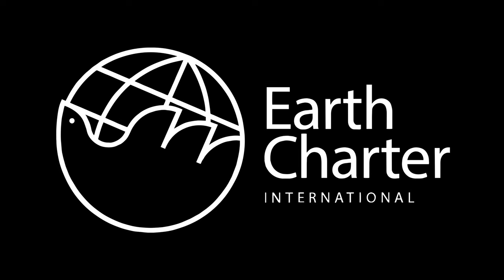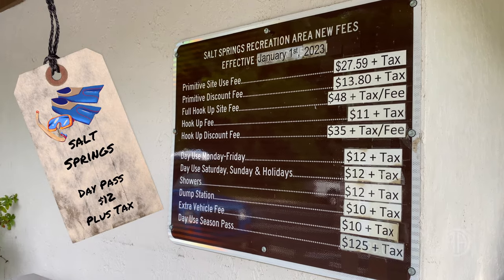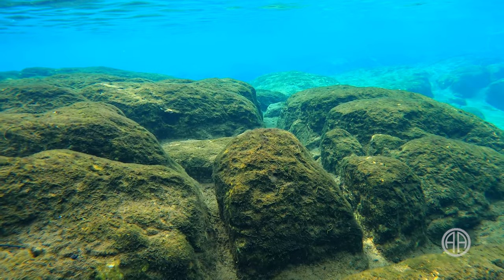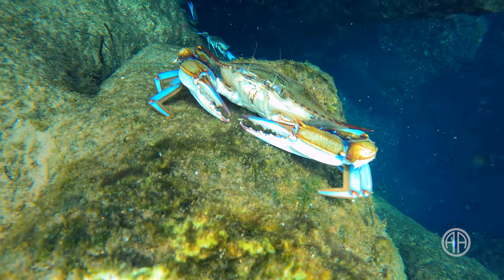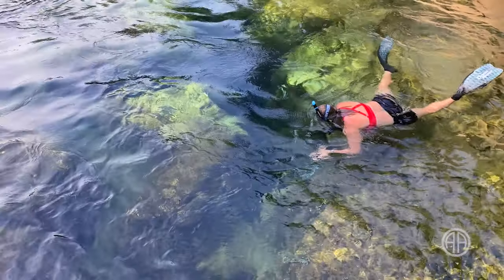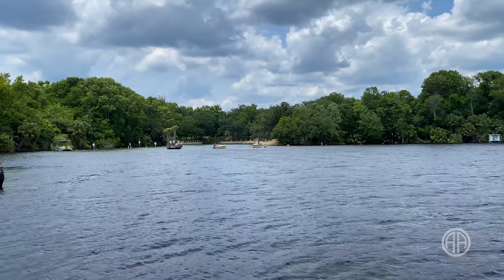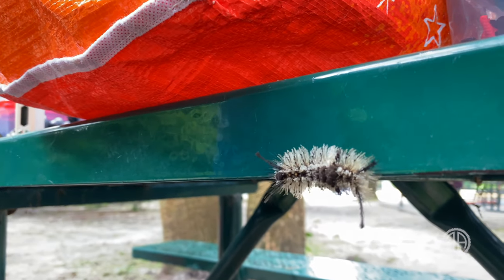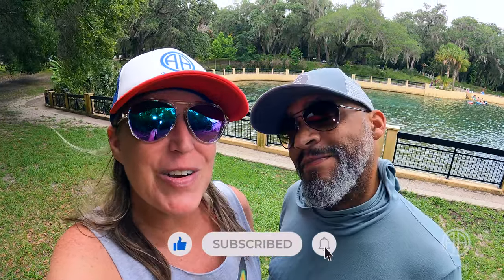Salt Springs: 3 Big Things to know before you go!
Salt Springs: 3 Big Things to know before you go! Spoiler Alert... yes it is a bit salty, but that's not all that's unique about Salt Springs. Let our experiences help make your next adventure EPIC!

to join the global movement towards a more just, sustainable, and peaceful world.

⛺️ Gear Links:
Serac Hammock:
Zomake Pop Up Beach Tent:
Railblaza Ctug Kayak or Canoe Dolly:
Ridge Outdoor Change Tent:
ASMSW SUP Carrier Cart
Key Stash Lock Box:
Lifestraw:
Water Shoes:

🤿 Water Gear Links:
Scuba Pro Mask with comfort strap:
Cressi Supernova snorkel:
Swim Fins:
Mares swim fin bag:
Kayak Tarpon 120:
Aqua Bound Paddle:

📷 Camera Gear Links:
GoPro Hero 11:
GoPro Hero 9:
GoPro Water Housing:
SHOOT GoPro Dome:
MacBook Pro 13 inch:
Rode Lav Mic:
GoPro 9 Media Mod:
DJI Mavic 2 Pro Drone:

Pascale and Mo are adventure documentarians.

🔗 Helpful Websites:
Salt Springs General Info:

💙Other Springs in the Ocala National Forest:
Alexander: